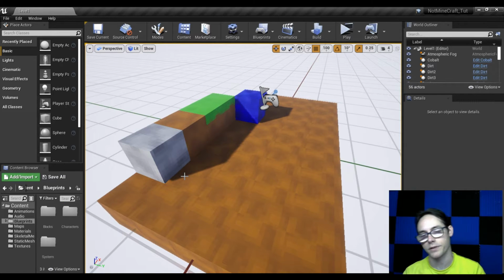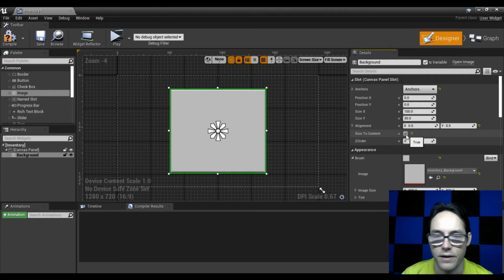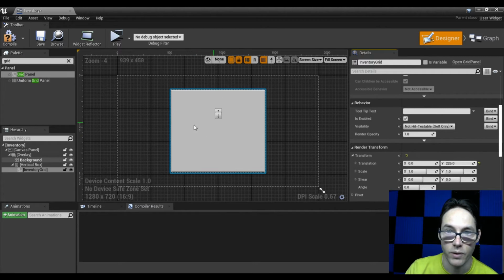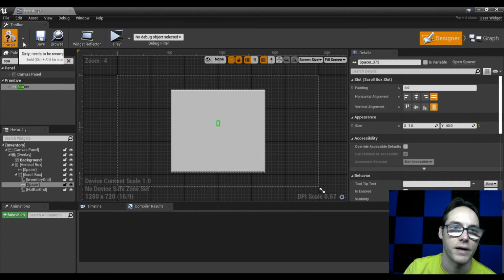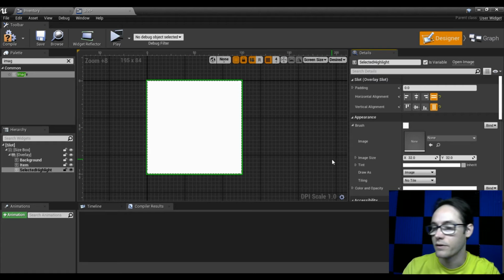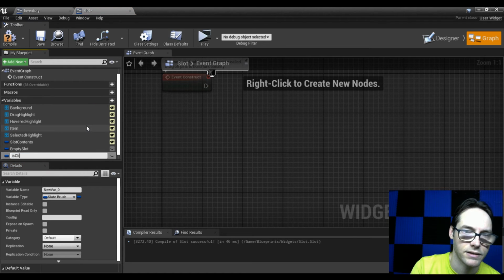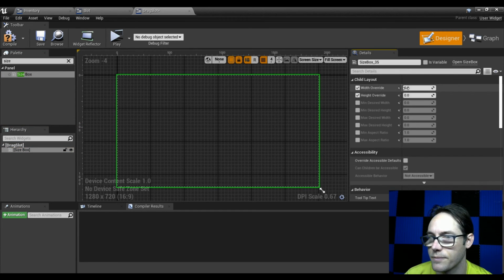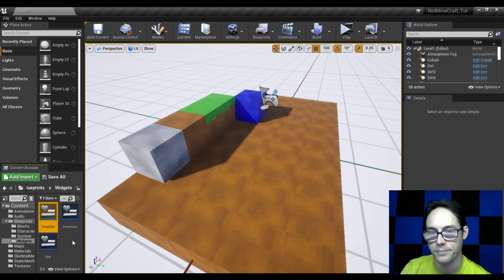Not Mine Craft - Inventory Components - Part 15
In this tutorial we'll begin making the various widgets that our inventory will use.